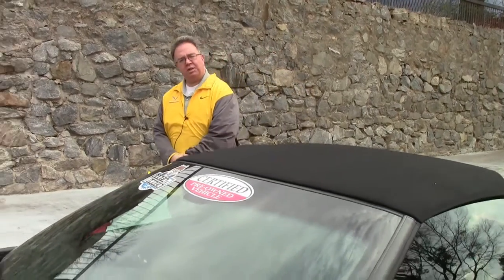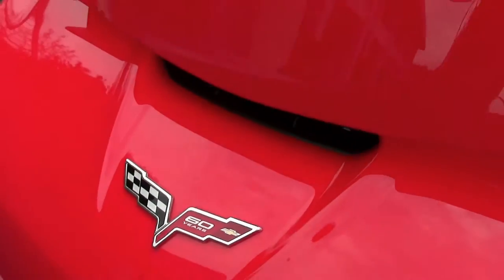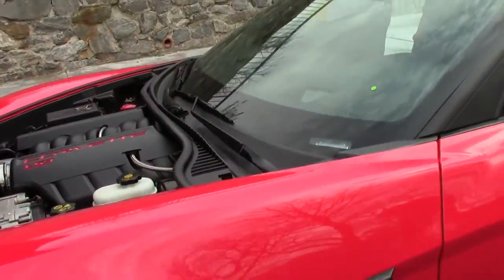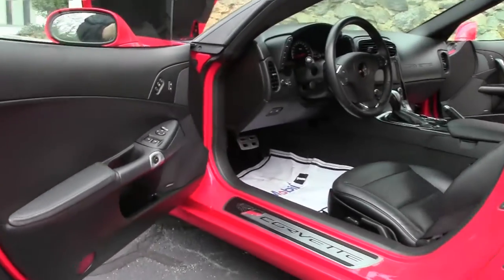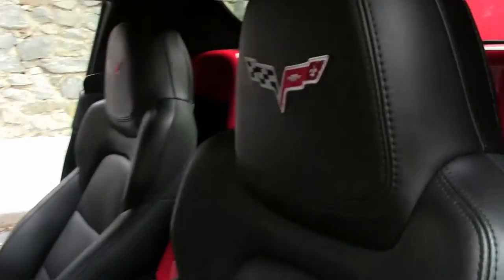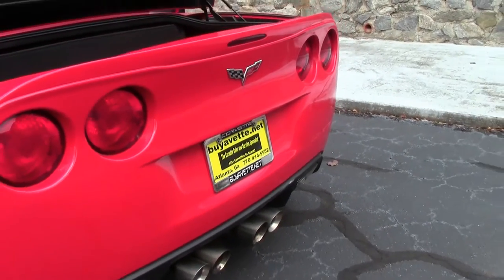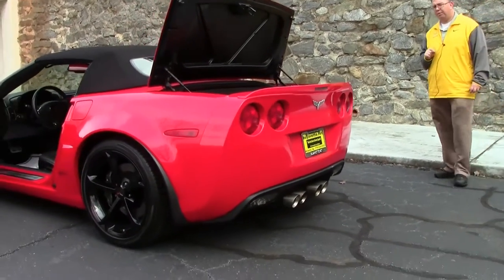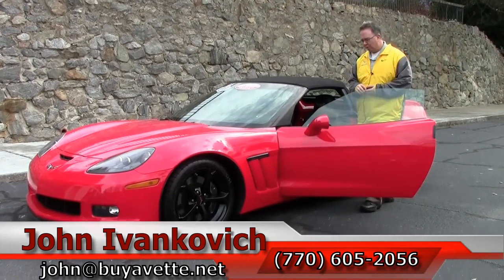2013 Corvette Grand Sport 3LT Convertible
2013 Corvette Grand Sport 3LT Convertible For Sale

Torch Red exterior, Ebony interior, Ebony convertible top. 436hp LS3 engine, 6 speed automatic paddleshift transmission, posi rear-end. Factory features include the $7,995 3LT Preferred Equipment Group (Power Top, Heads Up Display, tilt-n-tele, memory package, Bluetooth package, dual power heated sport seats, universal garage door transmitter, Bose CD/XM/MP3 stereo with Navigation, steering wheel controls, and center console-mounted USB and auxiliary inputs), Grand Sport package (Z06 sized wheels, tires, and brakes, wider fenders and quarter panels, Z06 style rear spoiler and front splitter, Z06 style front bumper, Performance Axle Ratio), F55 Magnetic Selective Ride Control, Competition Black wheels, Black headlights, Dual Mode Exhaust, HID headlights, dual zone electronic climate control, fog lamps, keyless entry and start, side airbags, OnStar, power windows, power locks, power steering, power brakes, power mirrors, cruise control, ABS, traction control, Active Handling. Coming with a clean one owner Carfax, LOADED with options, and showing just 17,287 miles, this 2013 Corvette Grand Sport Convertible is in good condition. This car's paint is good-vg, with a nice shine. Convertible top is vg, and factory Black wheels are good-vg. Name brand tires show an average of 8/32nds tread depth remaining in the front, and an average of 9/32nds remaining in the rear. The interior of this 2013 Corvette Grand Sport Convertible shows good-vg factory leather seats, vg center console and door panels, and a vg-exc steering wheel. Additions to this car include Black fender emblems, and a full width body color rear spoiler. This car features a corrosion-free subframe, has been fully serviced, and all instrument gauges, lights, turn signals, brakes, engine, transmission and rear-end are all in good operating condition. Please do not assume that this is an average condition Corvette, as Buyavette specializes in "hand-picked Corvettes" that are loaded with expensive factory options. All of our Certified Corvettes are way above average condition for the miles. In addition, they are all fully serviced. Consider that sellers rarely spend money getting full service before offering their car for sale. Dealers typically only wash the car before offering it for sale. We however adhere to strict quality control standards when purchasing, as well as inspections and service. All Certified Corvettes are fully serviced and ready to enjoy. 17K Miles.